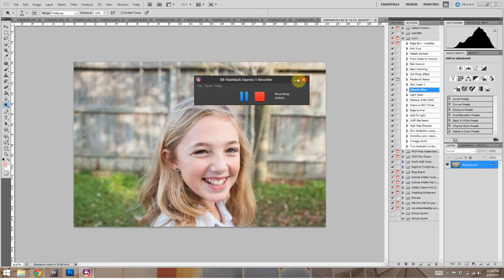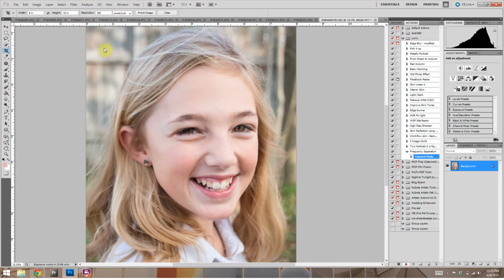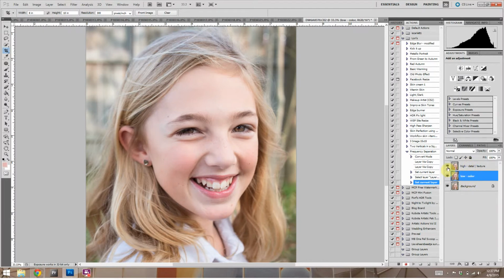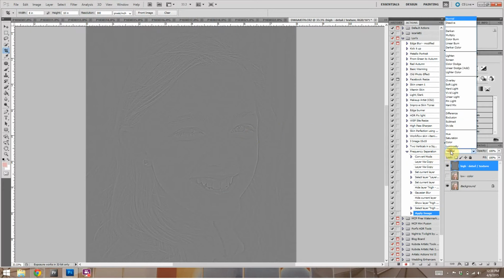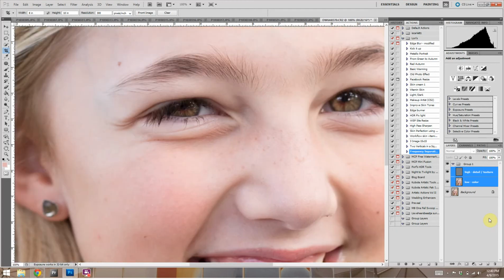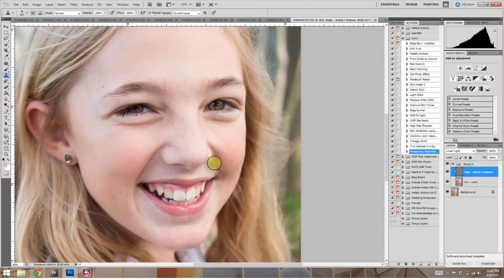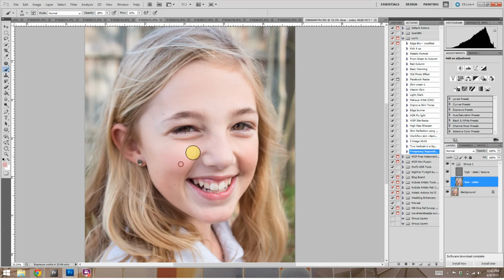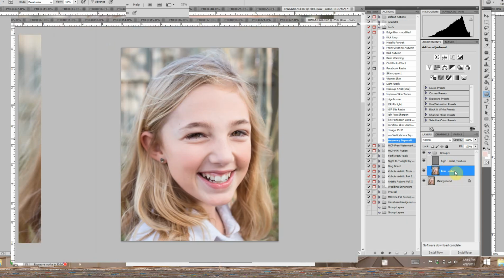Frequency Separation Tutorial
How to create your own Frequency Separation Action in Photoshop.  This is a step-by-step instructional video on how to perfect skin in post processing.